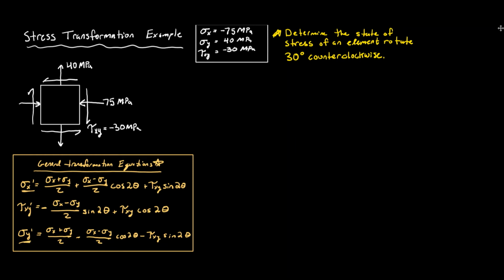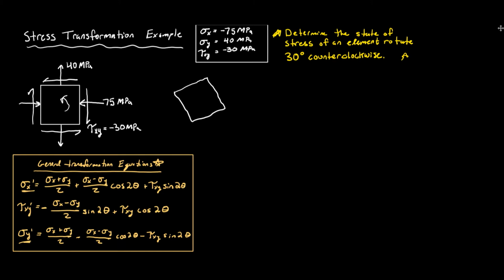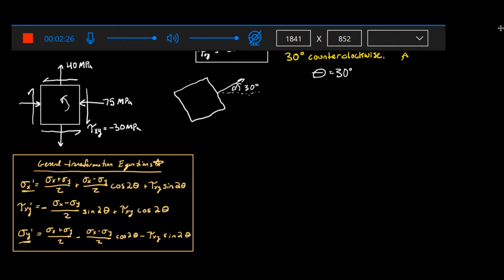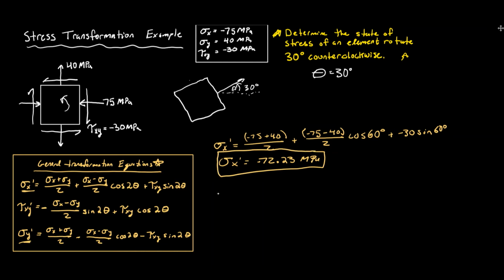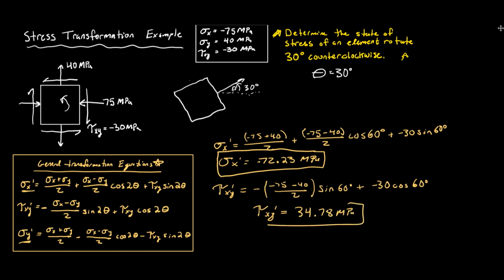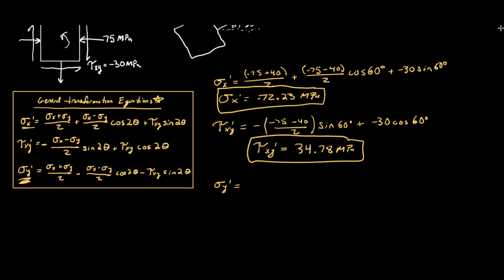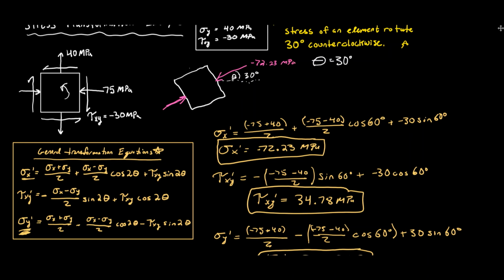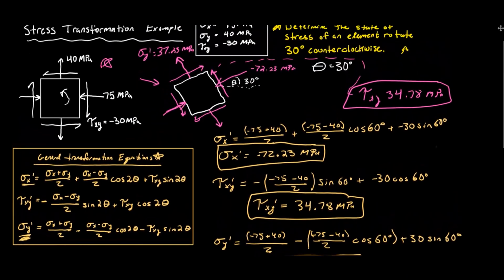Stress Transformation Example - Mechanics of Materials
In this video we go over a stress transformation example using the transformation equations. Element is rotated 30 degrees counterclockwise (counterclockwise is positive).